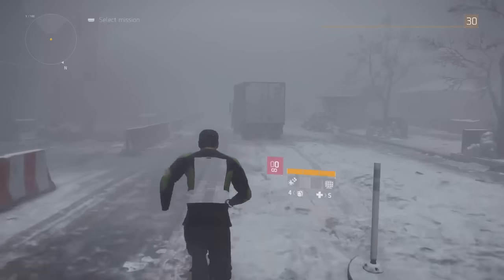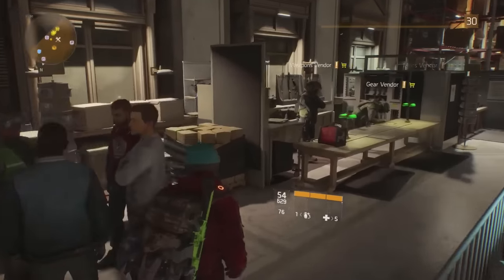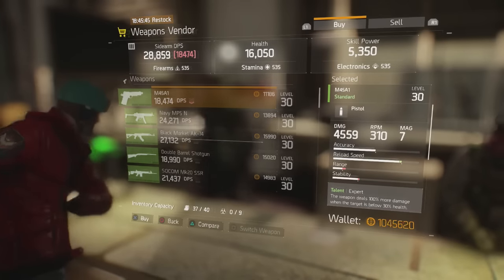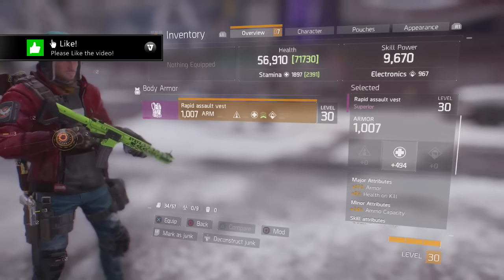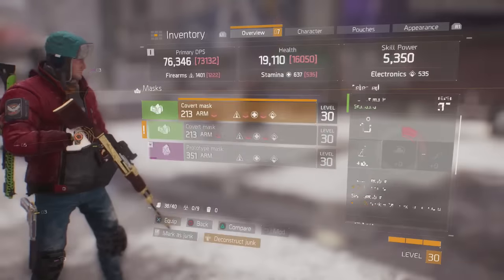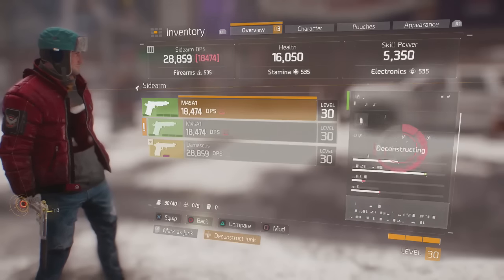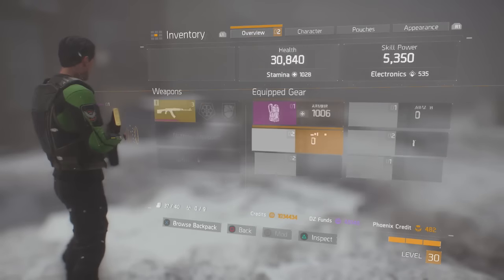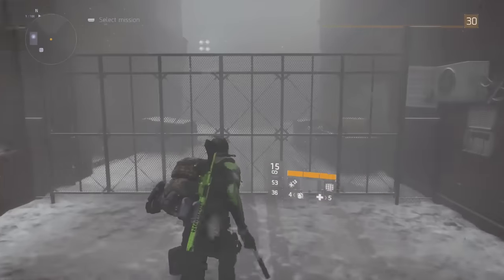The Division - INVISIBILITY GLITCH! INVISIBLE BODY PARTS TUTORIAL!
How to get invisible armour on Tom Clancy's: The Division. Step By Step Tutorial! Very Easy!